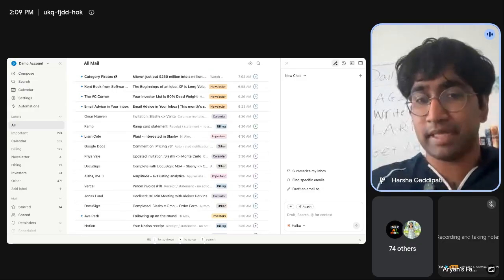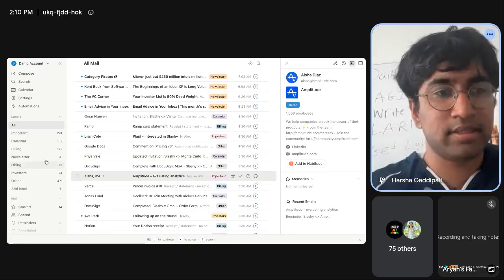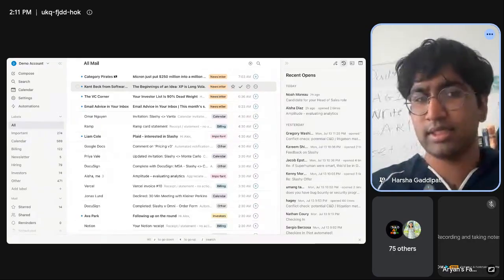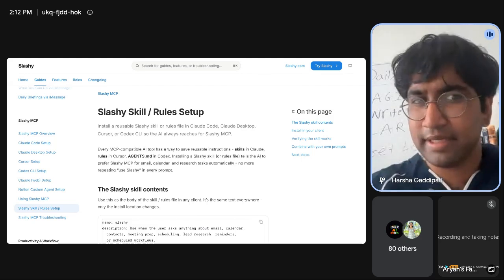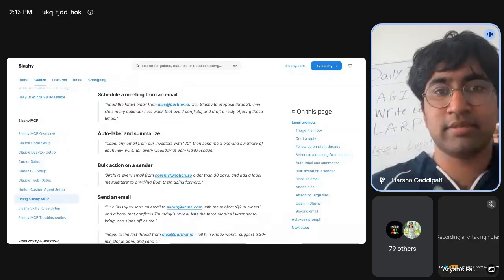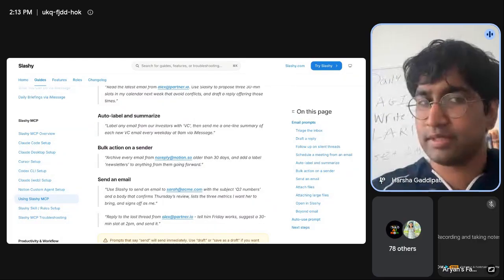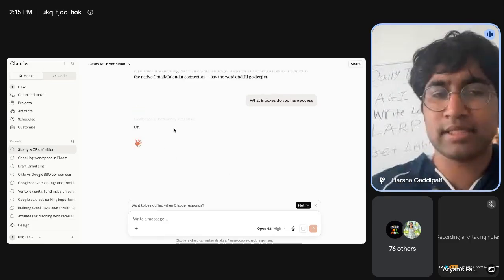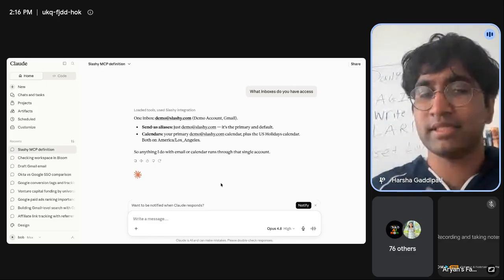Day 02 | Slashy - Harsha Gaddipati (Founder) - Technical Session